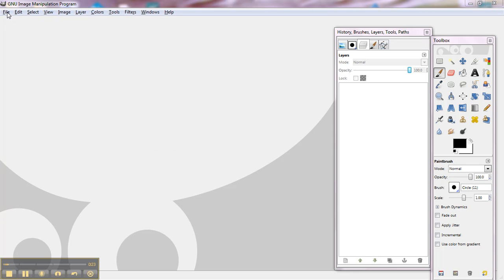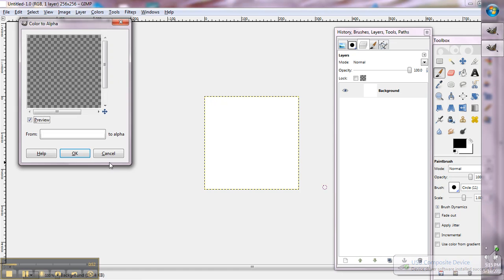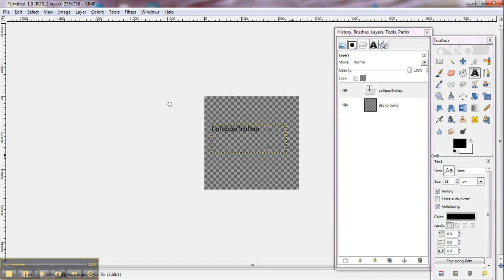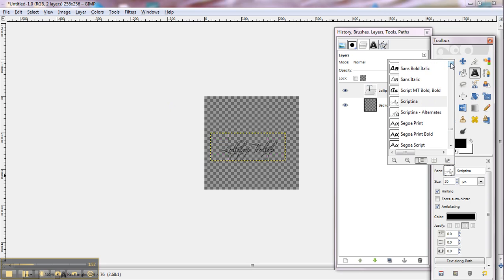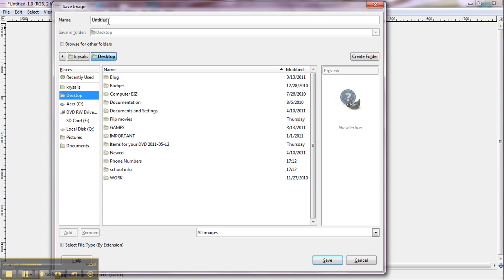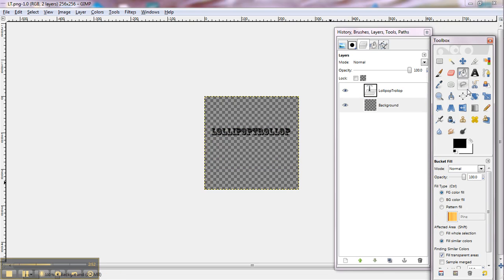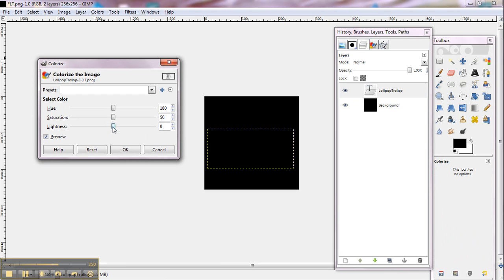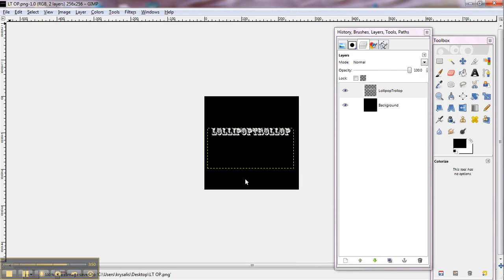IMVU Tutorial Making Tattoo with Gimp Pt. 1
A tutorial for IMVU and Gimp about making Tattoos and submitting them in create mode.